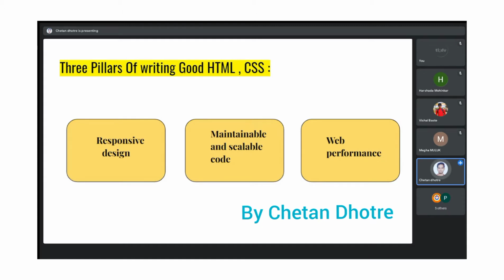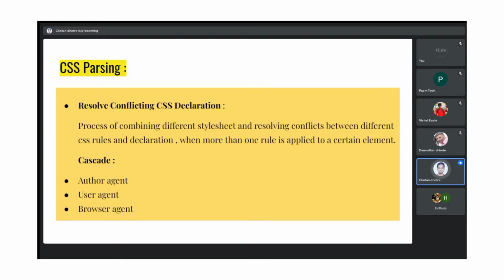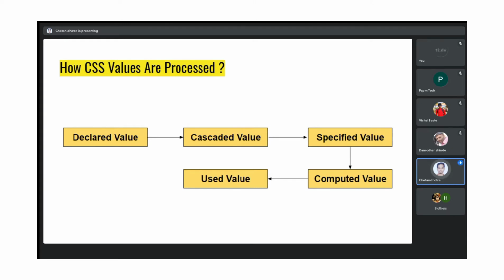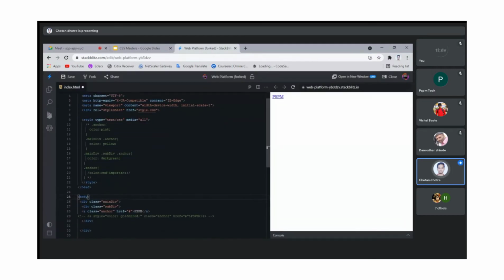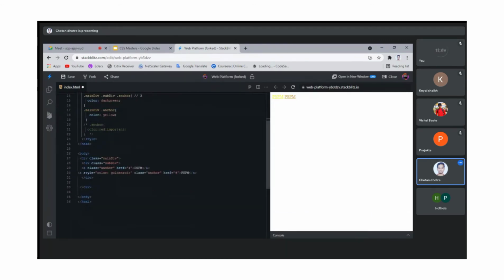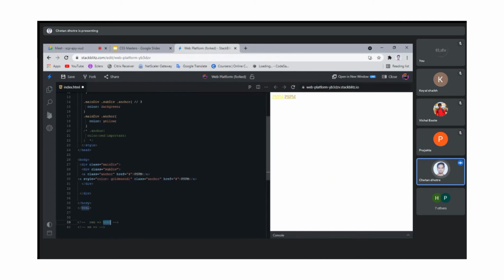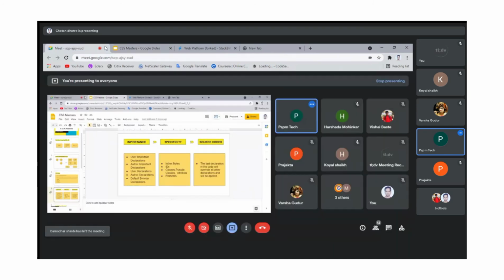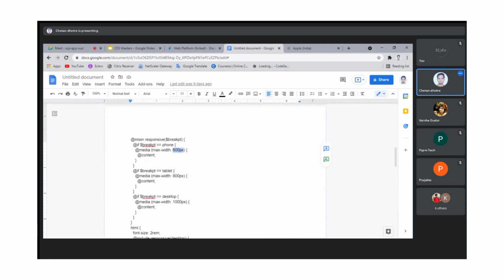CSS | HTML behind the scenes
An session By Mr.Dc